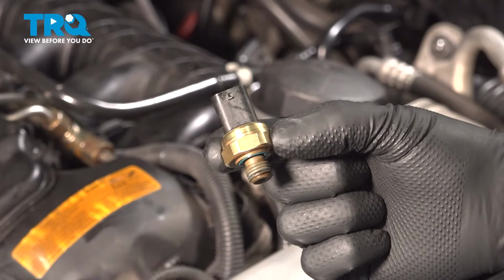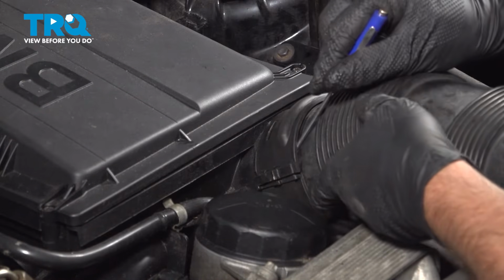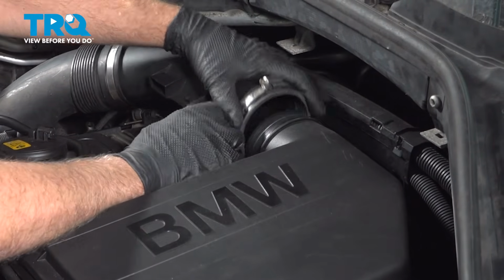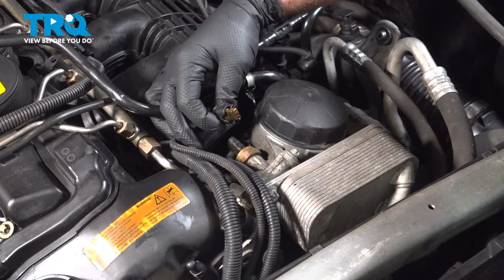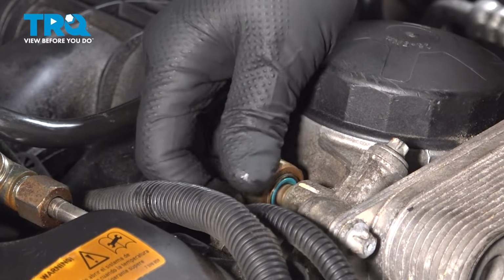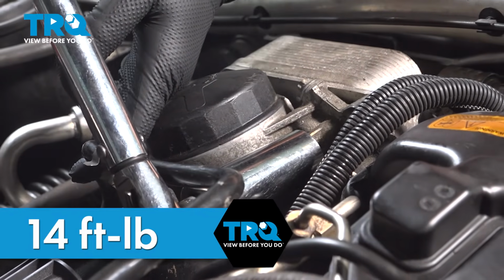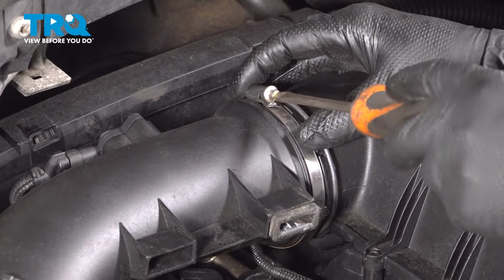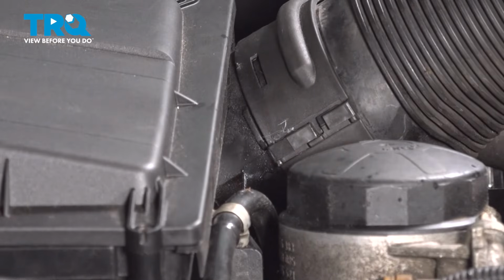How to Replace Oil Pressure Switch 2007-2013 BMW X5 (3.0L L6)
Shop TRQ on eBay
Oil Pressure Switch
Shop TRQ on Amazon
Oil Pressure Switch
This video shows you how to install a new oil pressure switch from TRQ on your 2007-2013 BMW X5 (3.0L L6).

This repair was done on a 2013 BMW X5 xDrive35i 3.0L Sport Utility 4-Door AWD Automatic and the process should be similar on the following vehicles:
2007 BMW X5
2008 BMW X5
2009 BMW X5
2010 BMW X5
2011 BMW X5
2012 BMW X5
2013 BMW X5

Tools you will need:
• 24mm Socket
• Ratchet
• Socket Extensions
• Safety Glasses